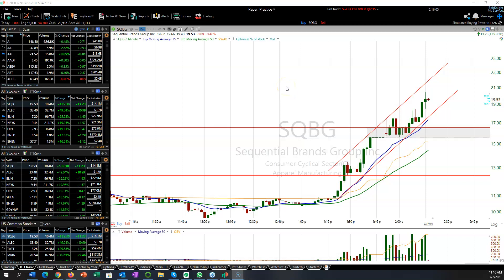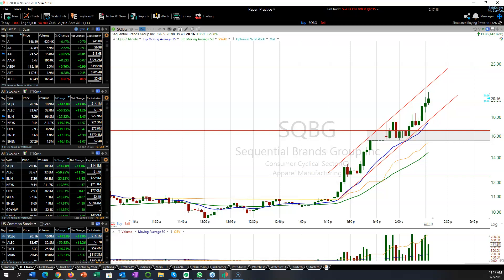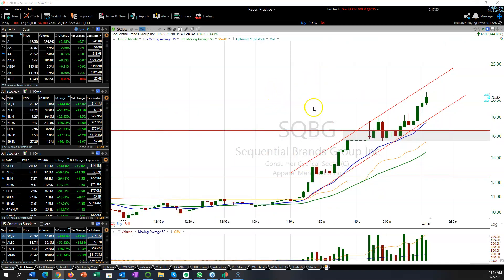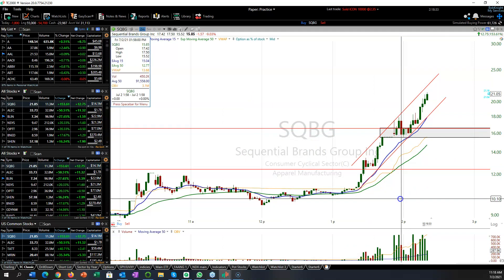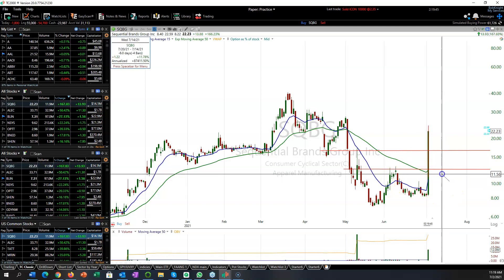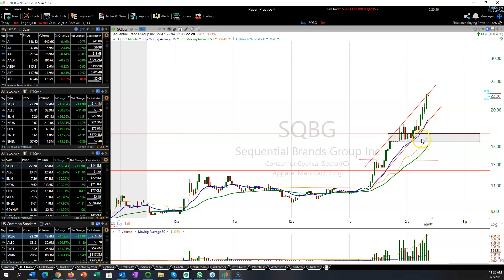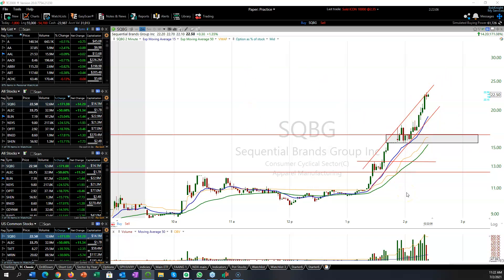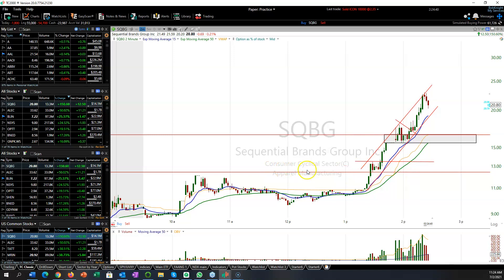How to Tell A Short Squeeze by Robert Knight, Head Trader, TurboTrading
How can you tell whether a stock is going to get short squeezed or not? Expert trader Robert Knight reveals his methods for predicting a short squeeze. He uses $SQBG as an example.

Experience the benefits of our Turbo Trading community with trader chat rooms led by experienced moderators, teaching webinars, exclusive trading videos, daily stocks to watch reports, and swing trade alerts & analyses. We have multiple subscription options to choose from: Day Trader, Swing Trader, and more. for details.